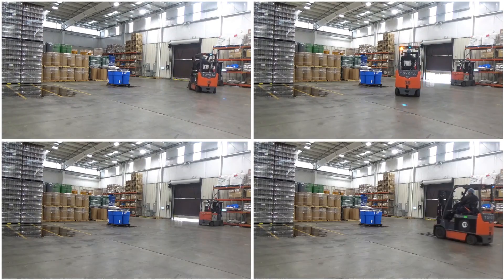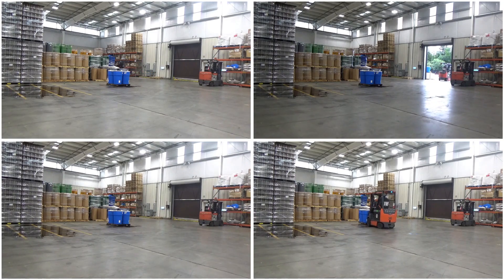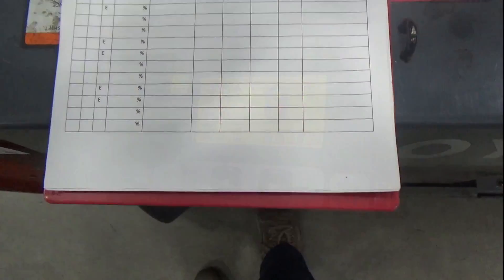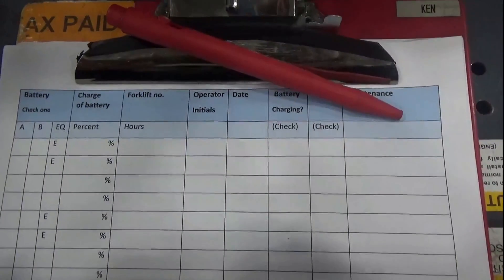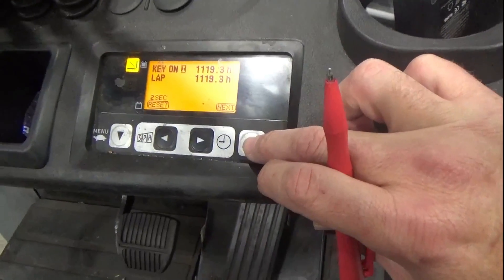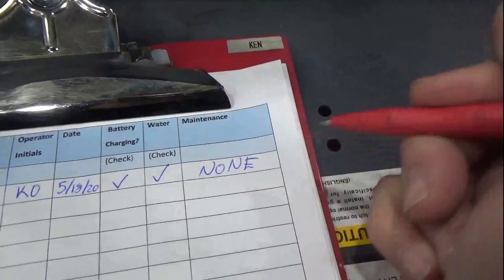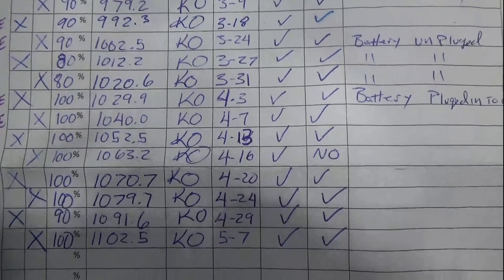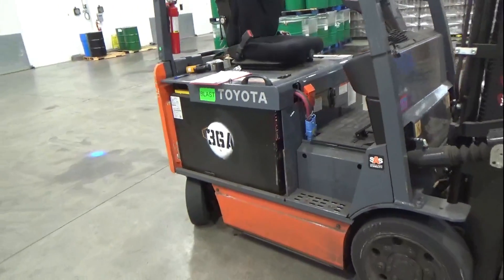How to Change a Forklift Battery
Occupational Safety and Health Administration (OSHA)
1910.178(b)(3)
The DY designated units are diesel powered units that have all the safeguards of the DS units and in addition do not have any electrical equipment including the ignition and are equipped with temperature limitation features.
1910.178(b)(4)
The E designated units are electrically powered units that have minimum acceptable safeguards against inherent fire hazards.
1910.178(b)(5)
The ES designated units are electrically powered units that, in addition to all of the requirements for the E units, are provided with additional safeguards to the electrical system to prevent emission of hazardous sparks and to limit surface temperatures. They may be used in some locations where the use of an E unit may not be considered suitable.
1910.178(b)(6)
The EE designated units are electrically powered units that have, in addition to all of the requirements for the E and ES units, the electric motors and all other electrical equipment completely enclosed. In certain locations the EE unit may be used where the use of an E and ES unit may not be considered suitable.
1910.178(b)(7)
The EX designated units are electrically powered units that differ from the E, ES, or EE units in that the electrical fittings and equipment are so designed, constructed and assembled that the units may be used in certain atmospheres containing flammable vapors or dusts.
1910.178(b)(8)
The G designated units are gasoline powered units having minimum acceptable safeguards against inherent fire hazards.
1910.178(b)(9)
The GS designated units are gasoline powered units that are provided with additional safeguards to the exhaust, fuel, and electrical systems. They may be used in some locations where the use of a G unit may not be considered suitable.
1910.178(b)(10)
The LP designated unit is similar to the G unit except that liquefied petroleum gas is used for fuel instead of gasoline.
1910.178(b)(11)
The LPS designated units are liquefied petroleum gas powered units that are provided with additional safeguards to the exhaust, fuel, and electrical systems. They may be used in some locations where the use of an LP unit may not be considered suitable.
1910.178(b)(12)
The atmosphere or location shall have been classified as to whether it is hazardous or nonhazardous prior to the consideration of industrial trucks being used therein and the type of industrial truck required shall be as provided in paragraph (d) of this section for such location.